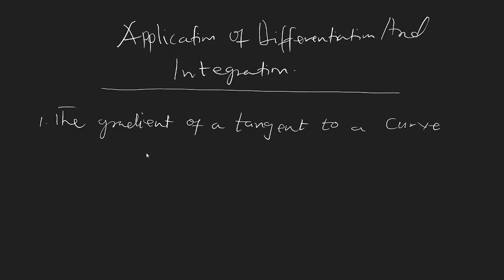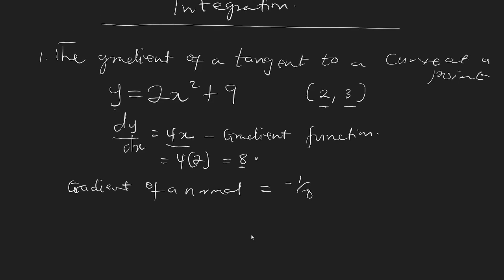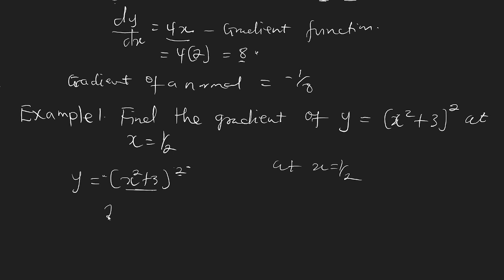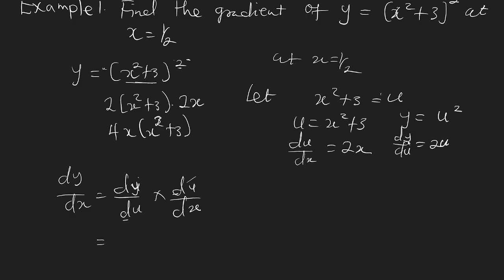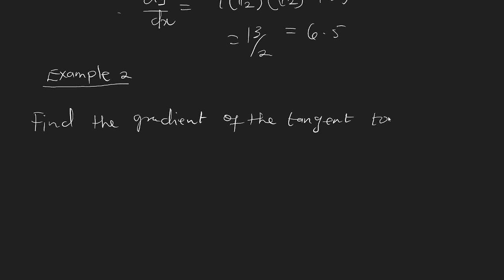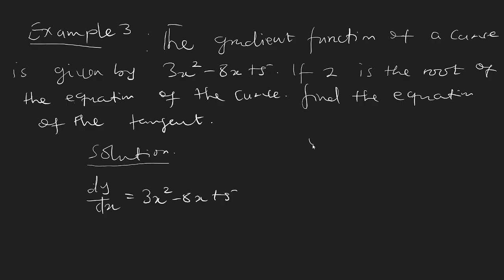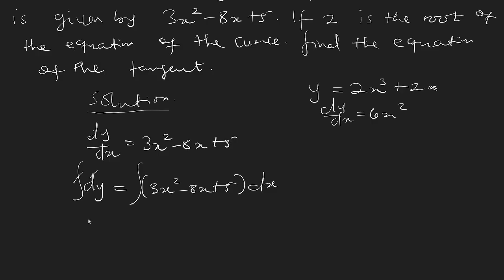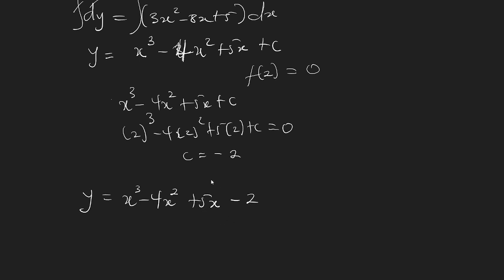Applications of differentiation and Integration Gradient of tangent and normal to a curve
In this video, you'll learn how differentiation and integration are applied to solve problems involving the gradient (slope) of the tangent and the normal to a curve. The lesson explains the concepts step by step with clear worked examples to help you understand and apply them confidently.

In this lesson, you will learn:

What differentiation and integration are

How to find the gradient of a tangent to a curve

How to determine the equation of a tangent

How to find the gradient and equation of a normal

Applications of differentiation in solving curve-related problems

This lesson is ideal for SHS students, university students, and anyone preparing for mathematics examinations.